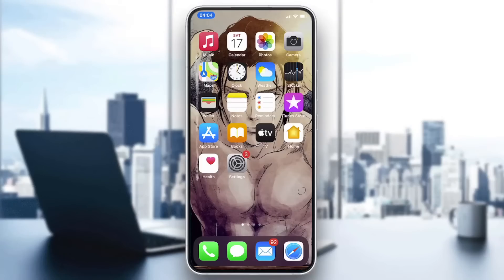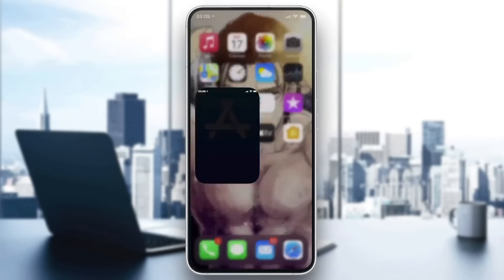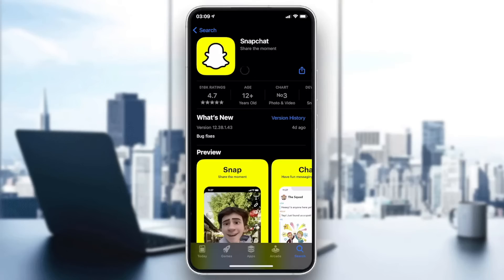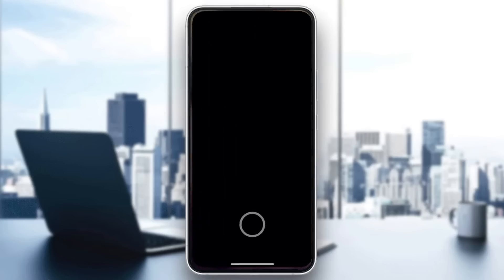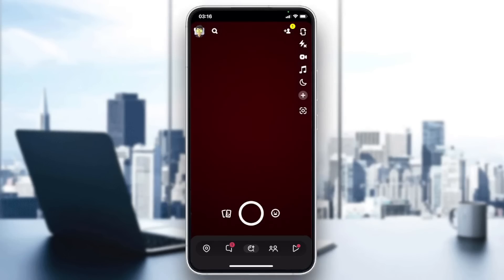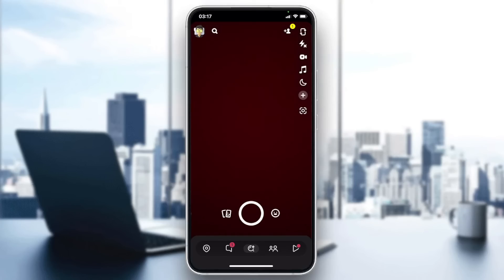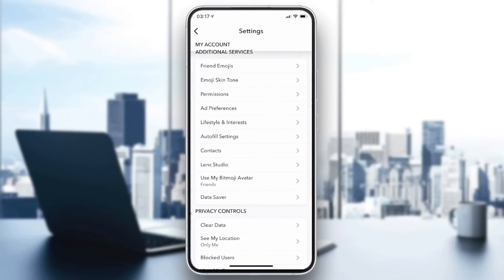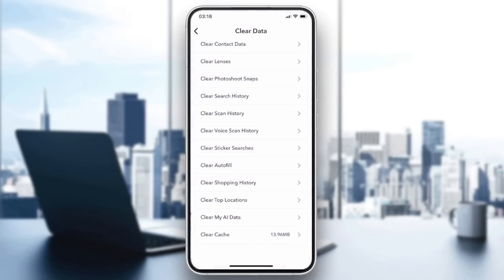How To Fix Snapchat Error Code C14B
Today we talk about snapchat error code c14b,how to fix snapchat error code c14b,snapchat login something went wrong please try again later,snapshot login problem